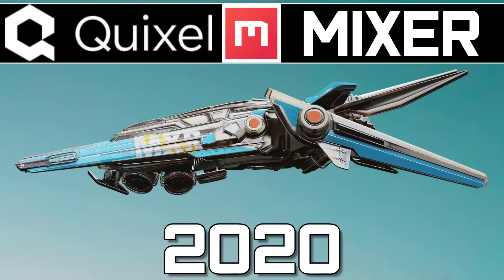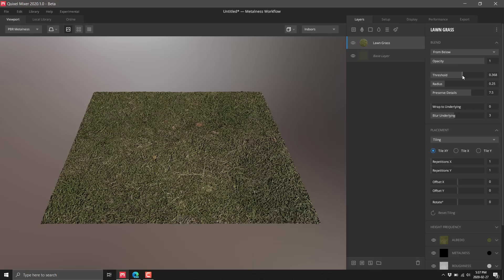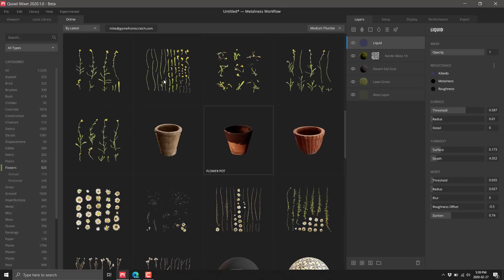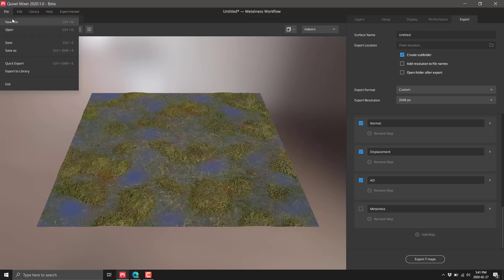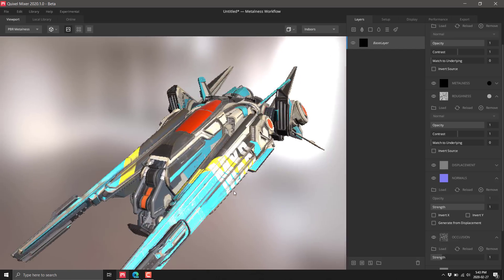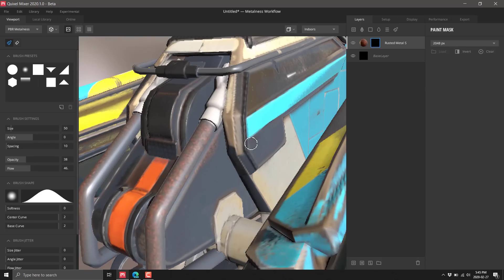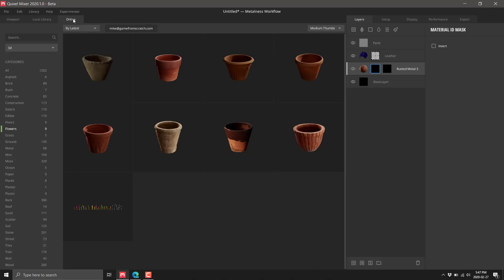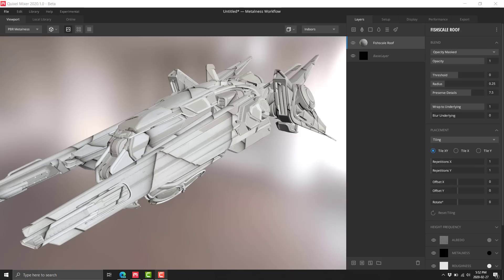Quixel Mixer 2020 -- Now Free and Completely Awesome!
Quixel Mixer 2020 has been released and now is free for everyone.  Even better it now has full painting capabilities making it a much better competitor to Substance Painter.  Plus of course Unreal users can also access the entire Megascans library completely free!